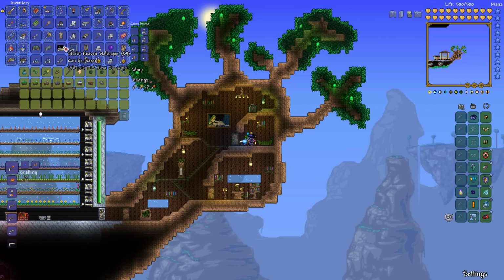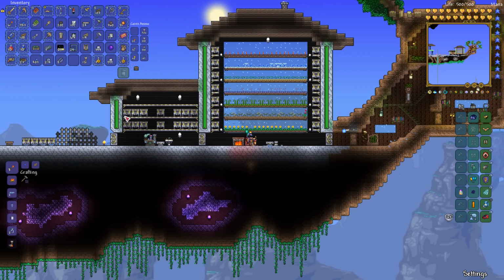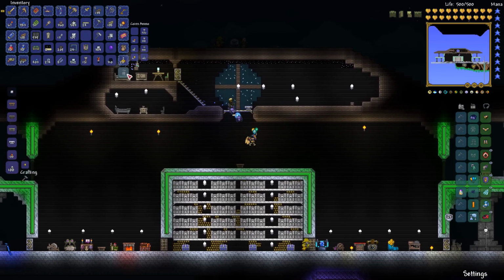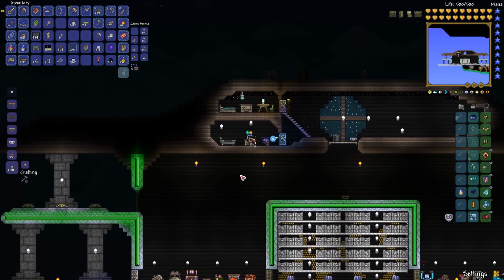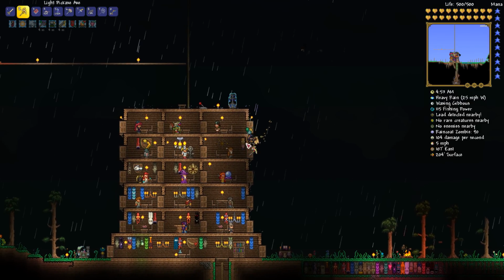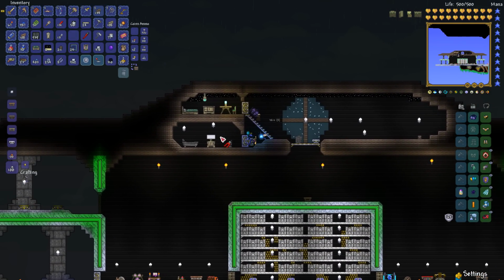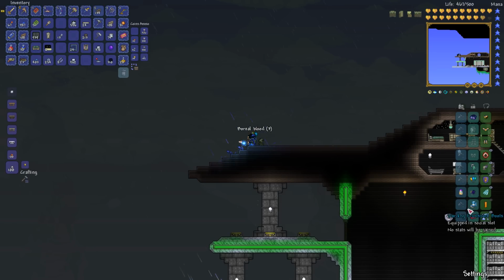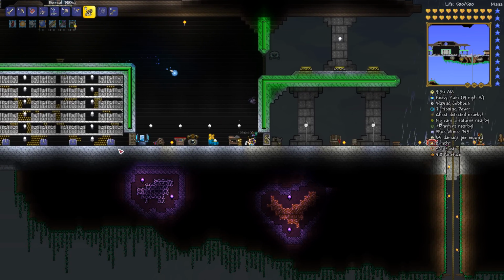Let's Play Terraria 1.3 Expert Mode - Episode 112 - Corrections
Also many improvements, thank you!